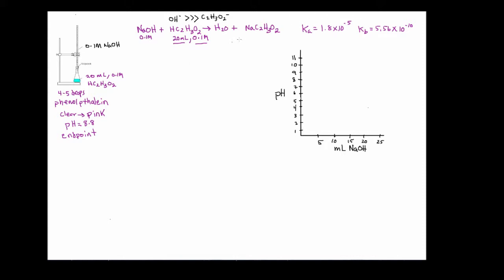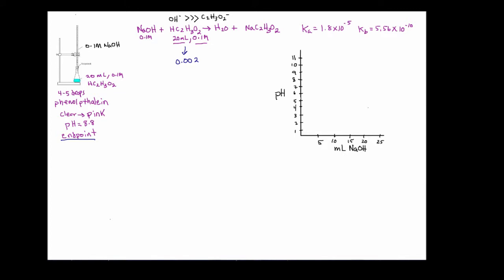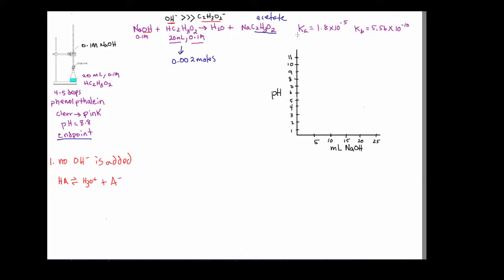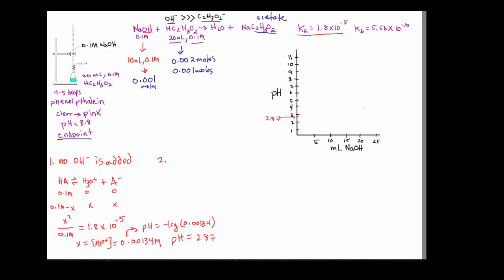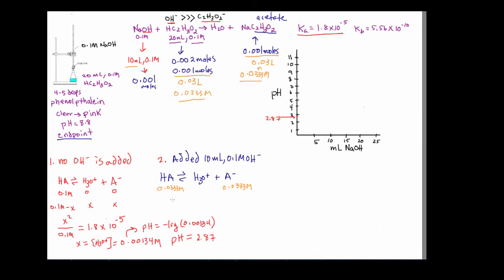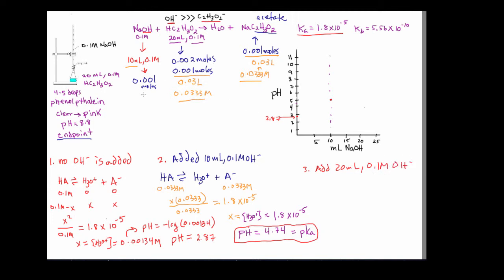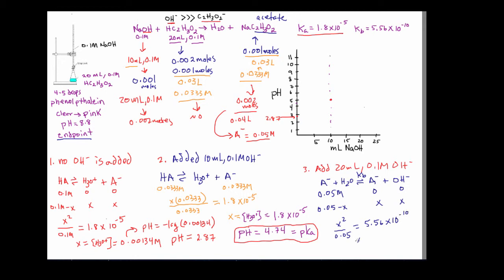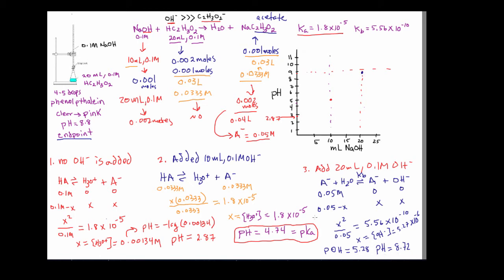ChemDoctor: Deriving the pH curve of a strong base-weal acid titration #1